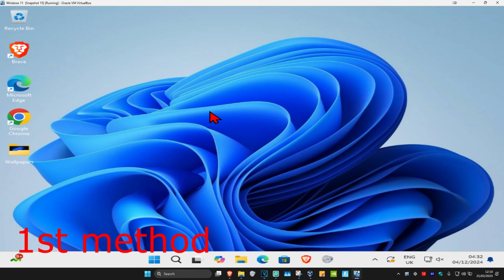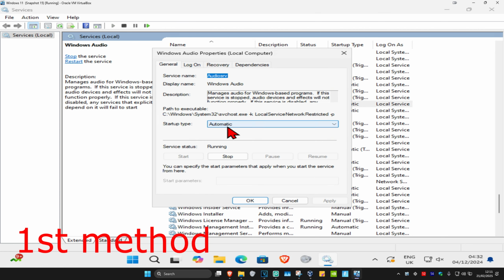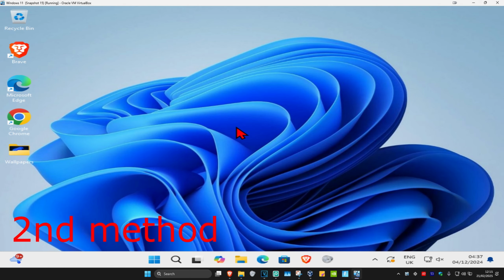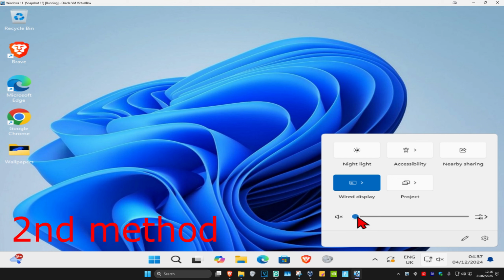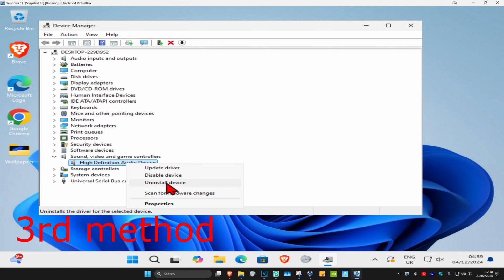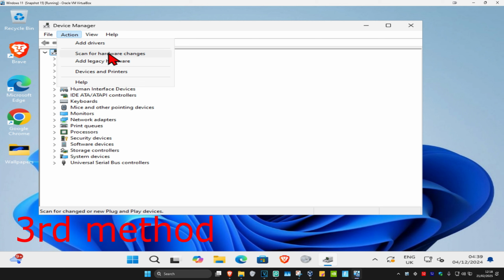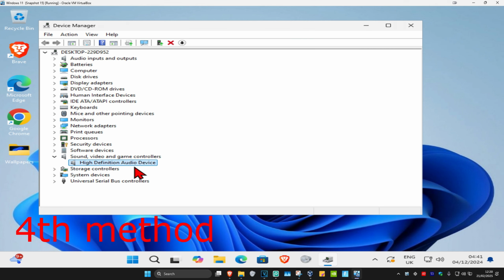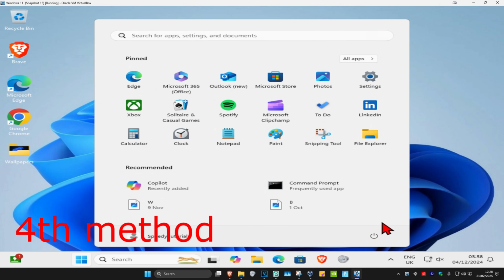How To Fix Laptop Speakers Not Working in Windows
In this tutorial, I’ll show you how to fix the issue of laptop speakers not working in Windows. This issue can be caused by software problems, driver issues, or incorrect settings.

Issues addressed in this tutorial:

Troubleshooting laptop speaker issues in Windows
Fixing audio driver problems
Ensuring the correct playback device is selected
Resolving sound settings and software conflicts